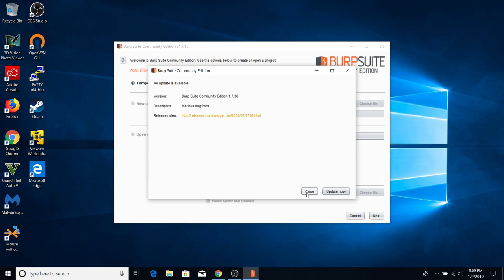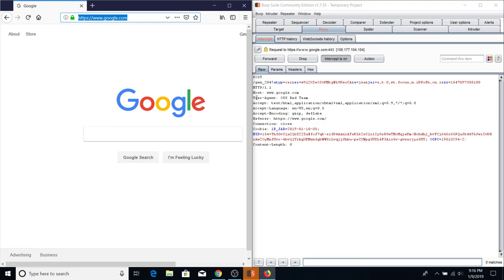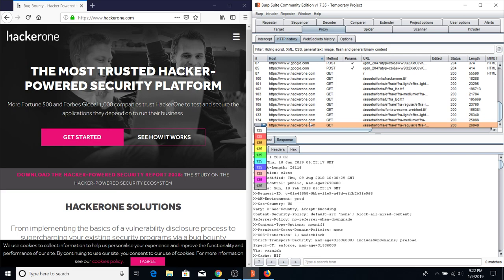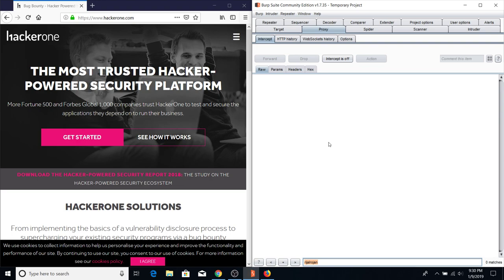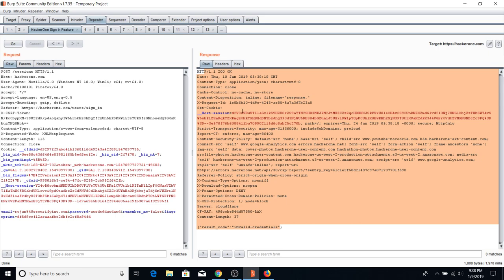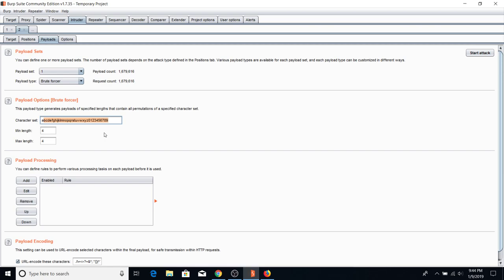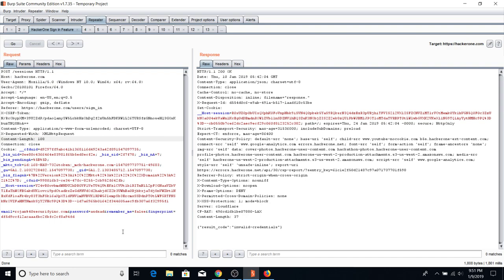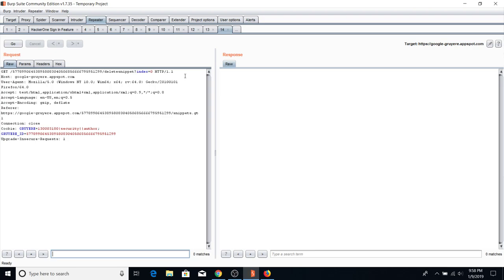Using Burp Suite - Video #1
This is a video series of using Burp Suite for your daily security needs.

Topics covered:

1) Repeater, Intruder and Decoder Tab
2) Targets and In-Scope section
3) Intercepting server and client side responses